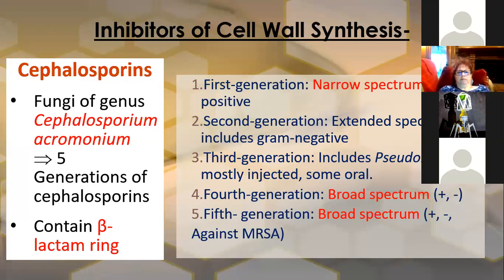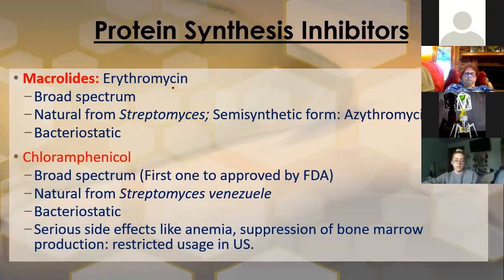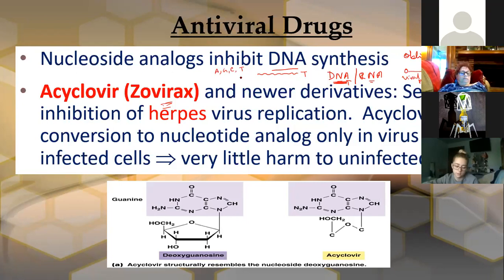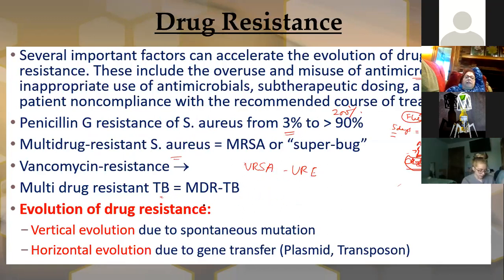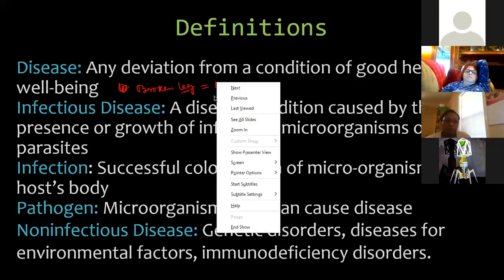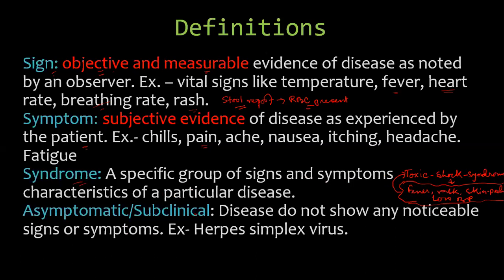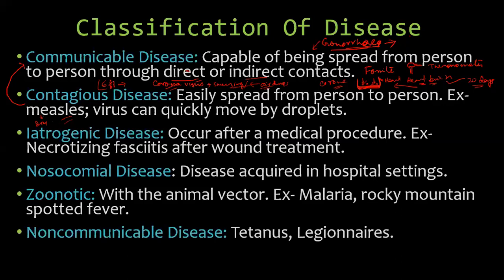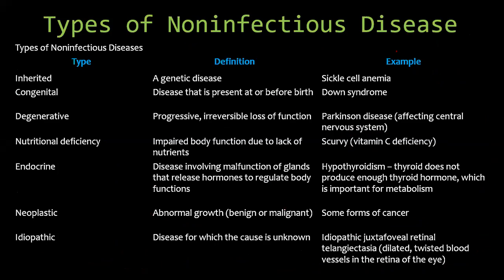Openstax Microbiology Lecture Ch 14 end/ Ch 15 first part